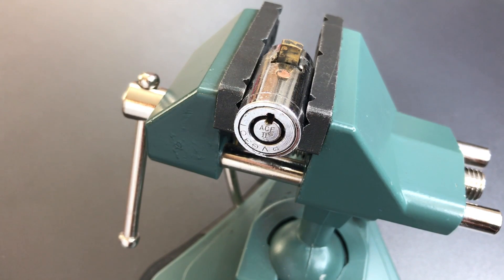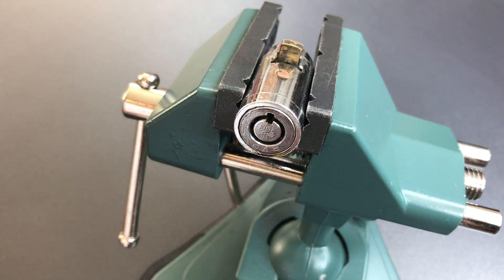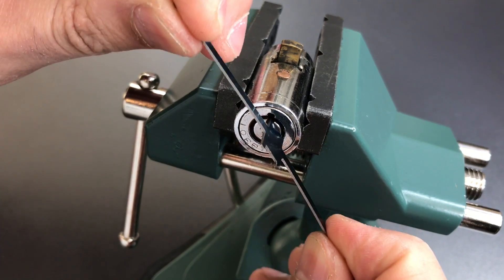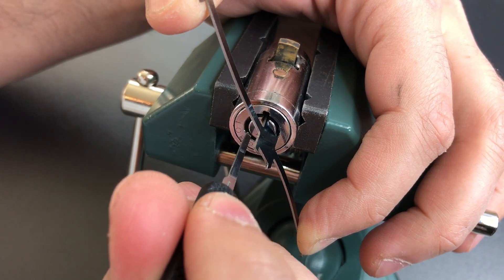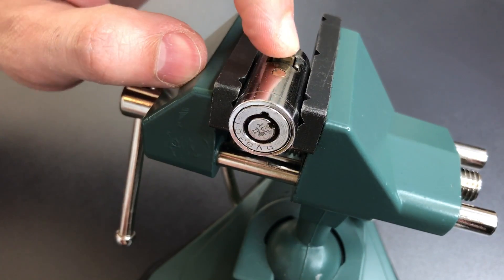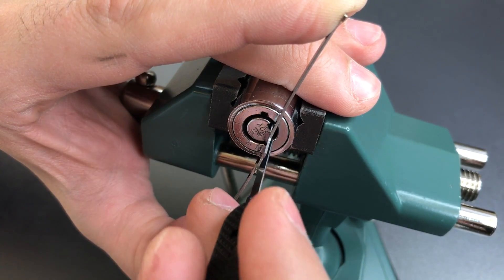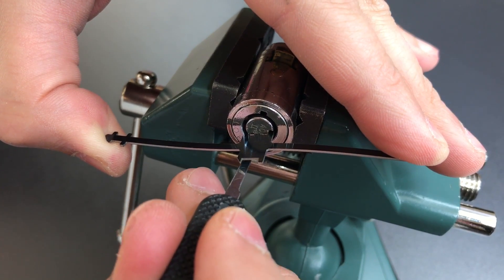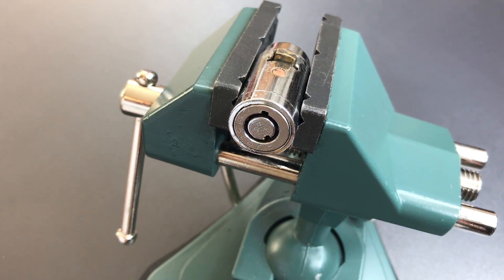[533] Ace II Tubular (T Handle) Lock Picked